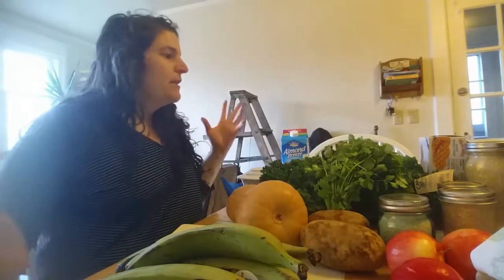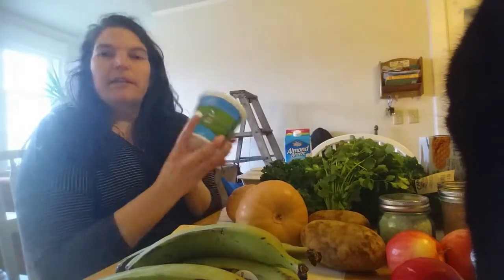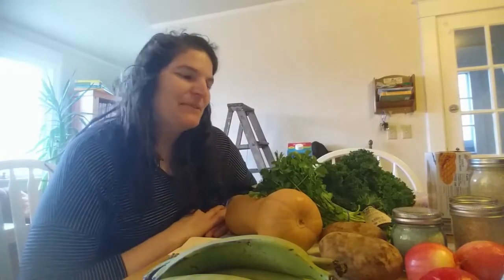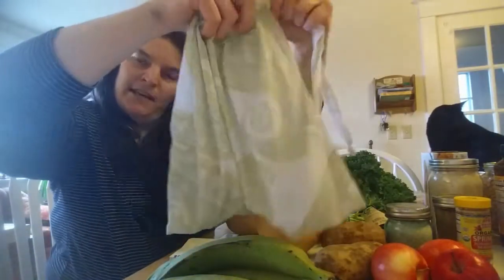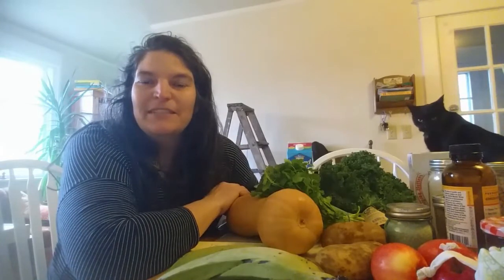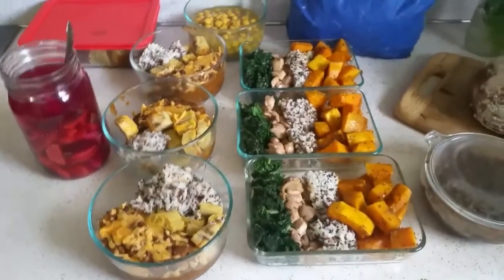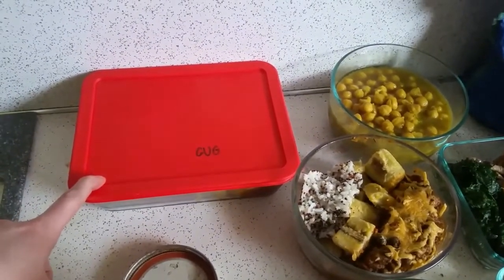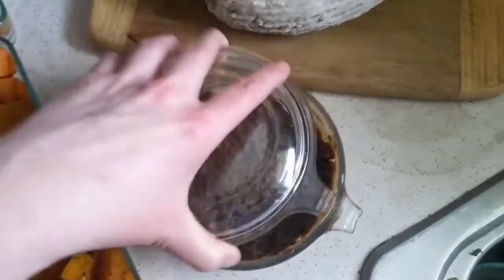grocery haul and meal plan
welcome to my total newb grocery haul and meal prep video.  warning to earphone wearers, i clunk a lot of jars down on the table.  hope you enjoy it regardless!